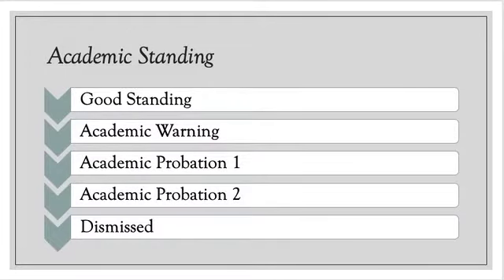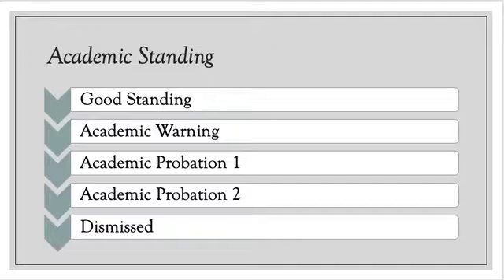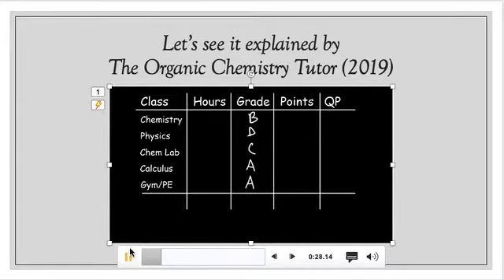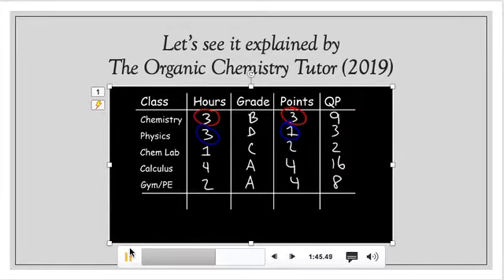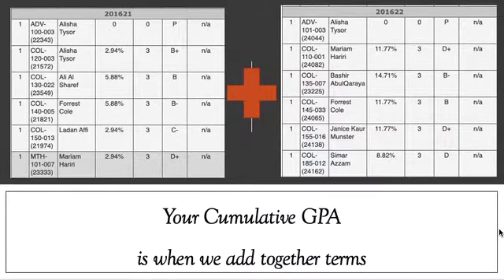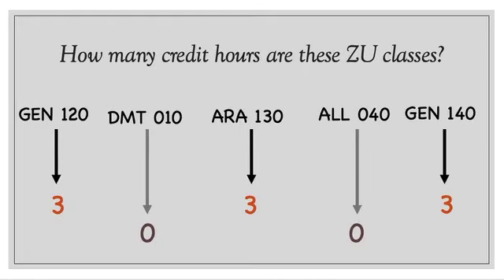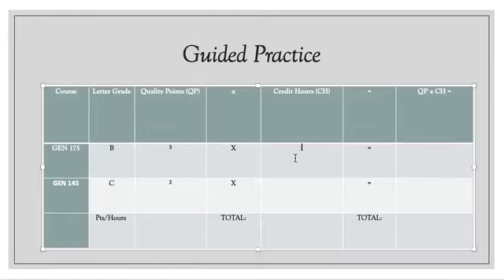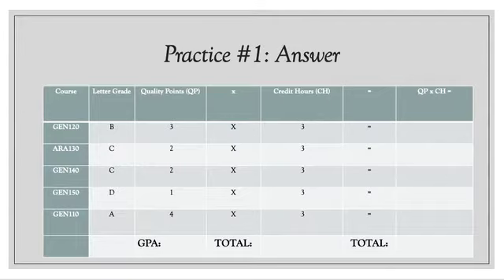GEN 120: Class 3